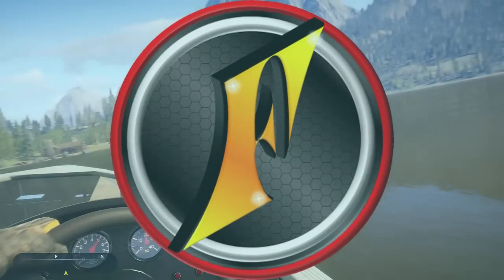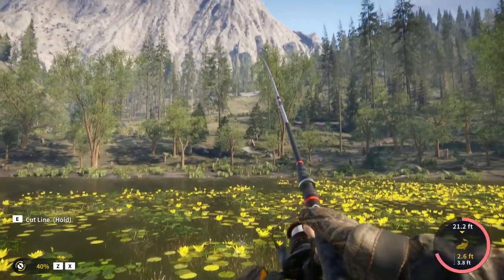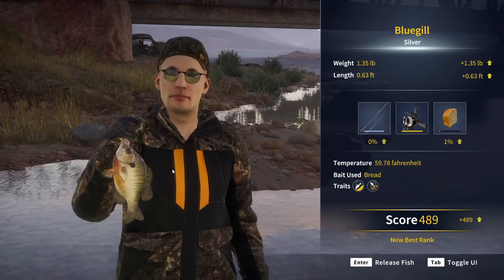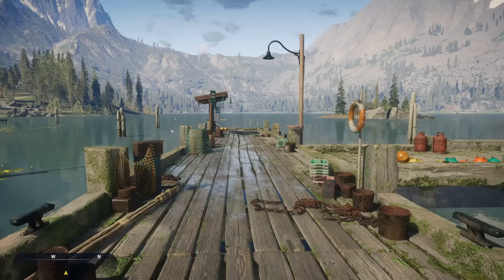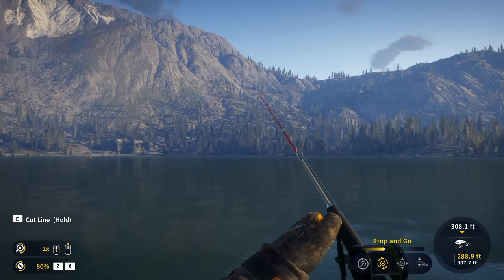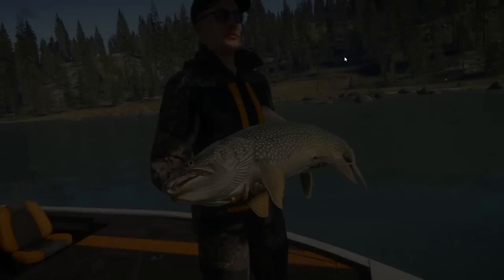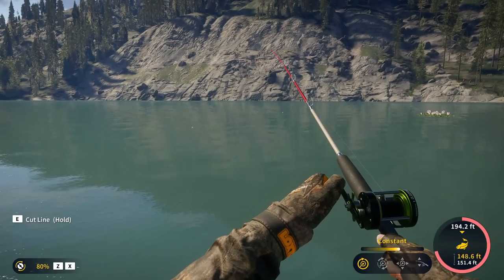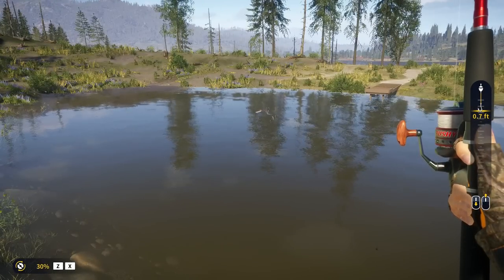Our Biggest Lake Trout Yet! + Finally Catching All Fish Species!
Today we head back out into Call of the Wild theAngler in search of lake trout, catfish, bluegill, and more!